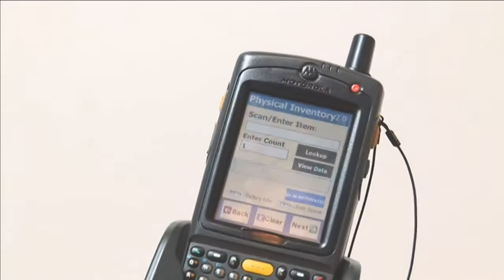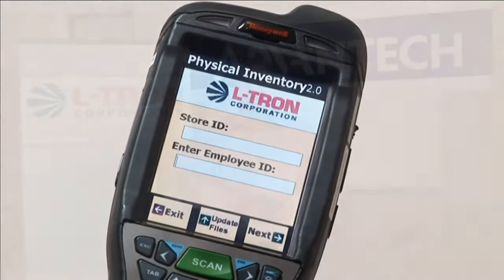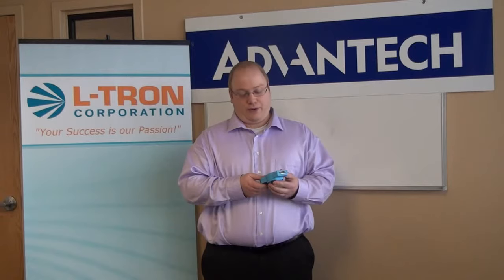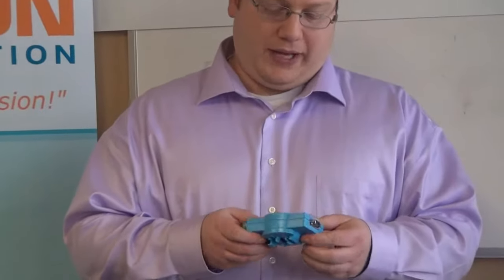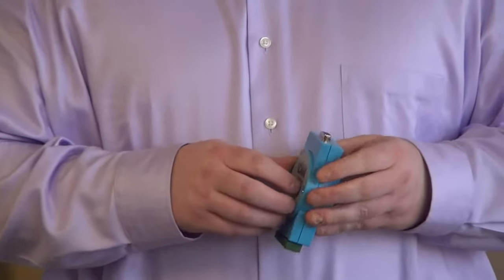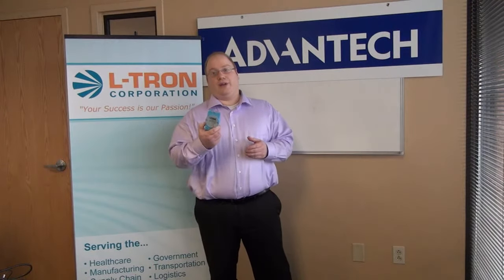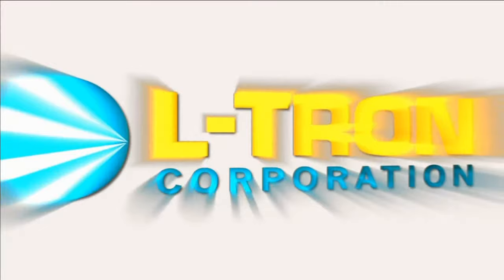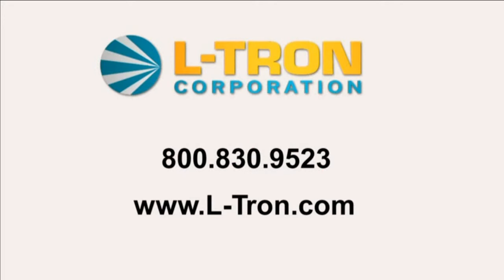Adavntech ADAM-4520 Remote I/O Module Product Overview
In this video, Jeremy Miller, our Advantech Product Specialist, talks about the ADAM-4520 Remote I/O Module and answers a couple of main questions.